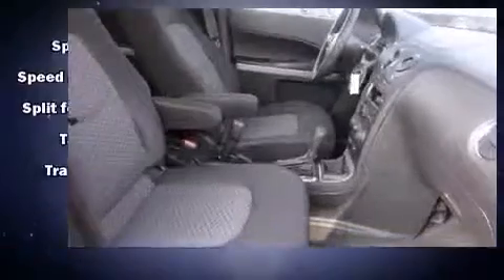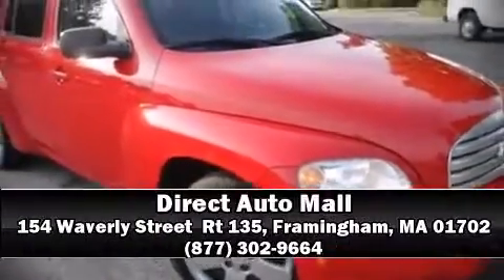2010 Chevrolet HHR LS in Framingham, MA 01702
154 Waverly Street  Rt 135

Get excited about the 2010 Chevrolet HHR. It features a front-wheel-drive platform, an automatic transmission, and a 2.2 liter 4 cylinder engine. All of the premium features expected of a Chevrolet are offered, including: a rear window wiper, an outside temperature display, tilt steering wheel, power door mirrors, power windows, remote keyless entry, and cruise control. Chevrolet also prioritized safety and security with features such as: dual front impact airbags, head curtain airbags, traction control, a security system, onStar, and ABS brakes. Electronic stability control stands out as a technologically savvy innovation, keeping you better connected to the road. Our sales staff will help you find the vehicle that you've been searching for. We'd be happy to answer any questions that you may have.